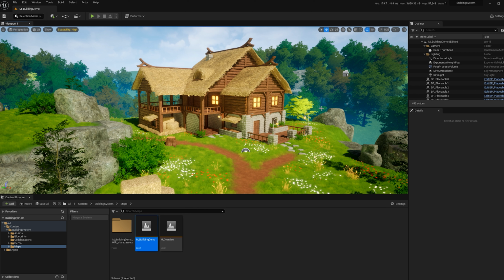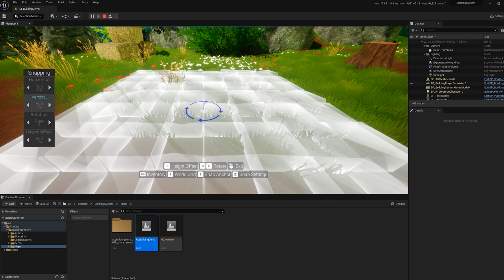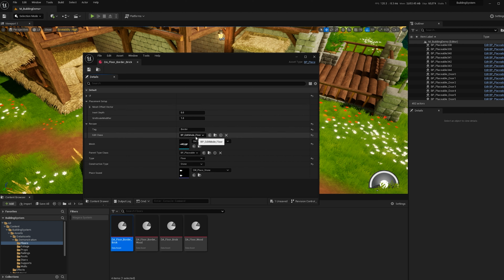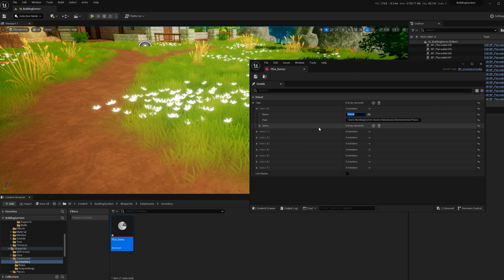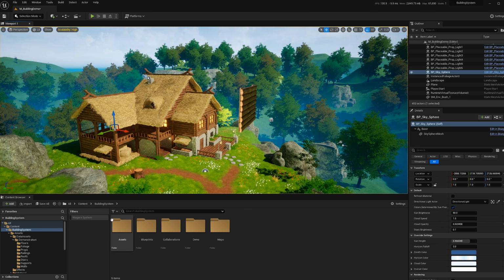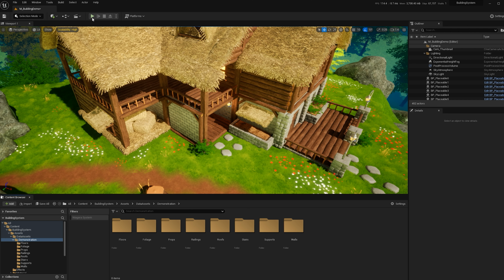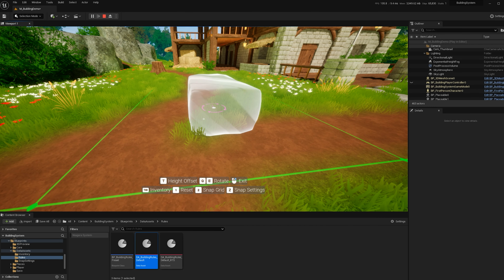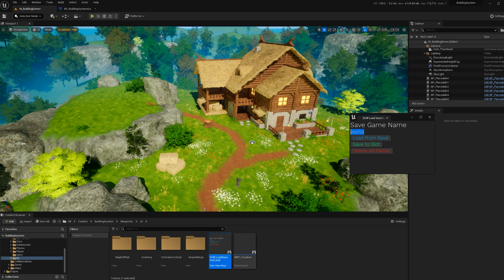Base Building System | Replicated & Modular - Setup Guide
Drop it into your project, flip the switch, and start building.

🛠️ The Toolkit
Build & Break
Place, delete, edit with precision
Snap, inset, rotate, lock, lift
Rapid place for fast structure creation

The Brain
Prefab saving & loading – full builds in one click
Multiplayer replication with no placement lag
Smooth hologram previews with transparency fade
Modular data interface – swap entire art packs with one file

Modes
First-Person
Top-down
Drone

Editor Side
Define custom grid sizes (horizontal & vertical)
One data asset = full control of your packs

Auto-render thumbnails in-editor
Customize holograms, grid colors, and effects

Out of the Box
Starter assets included – ready on day one

No lag in multiplayer – clients build instantly
Scales from prototype to release
Works with any art style – stylized, realistic, or custom